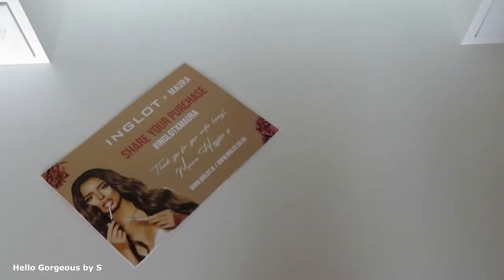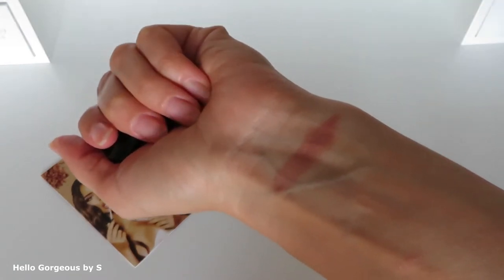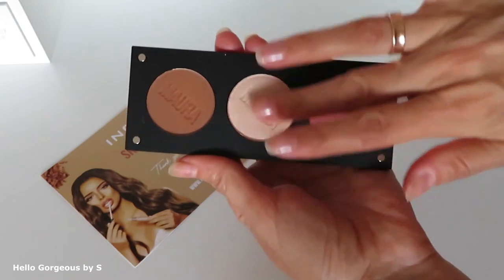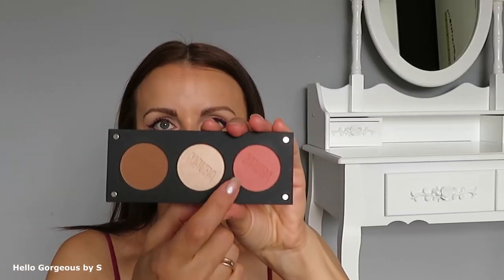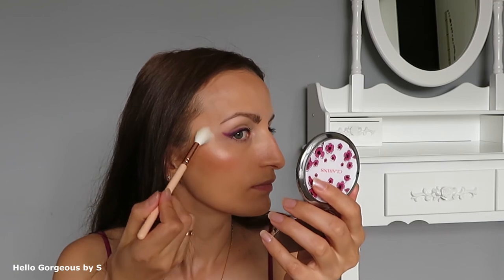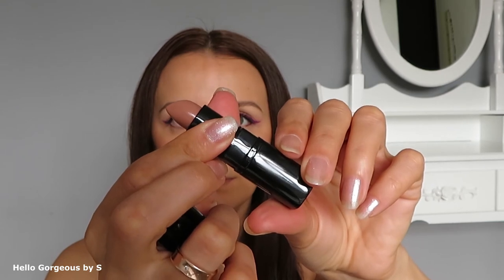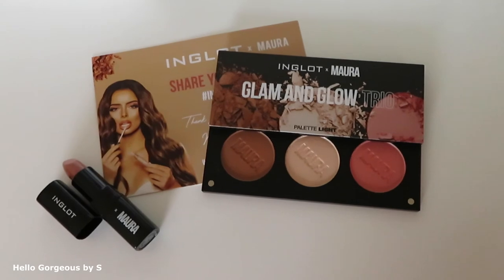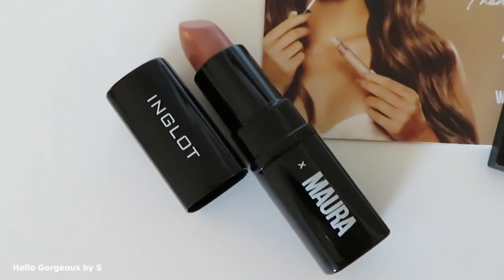Try On Inglot X Maura - #56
Hi guys! In today's video, we will play with the new release from Inglot in collaboration with Maura Higgins. I choose 2 products a face palette Glam and Glow in light and a lipstick Naughty Nudes Lipstick in the shade Bad Assy.

Naughty Nudes Lipstick | Bad Assy.